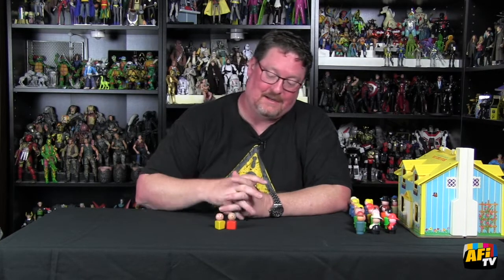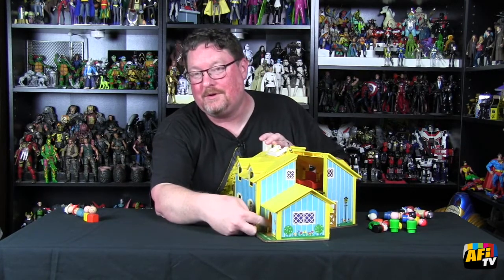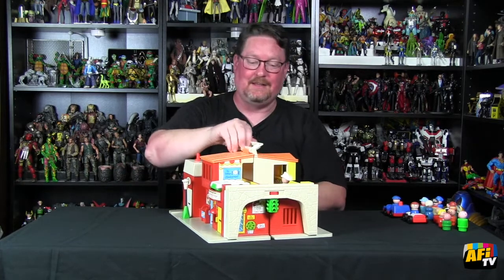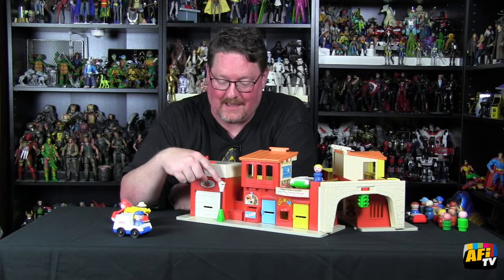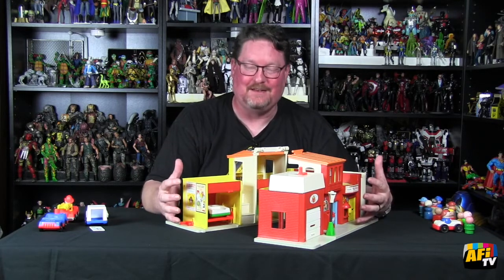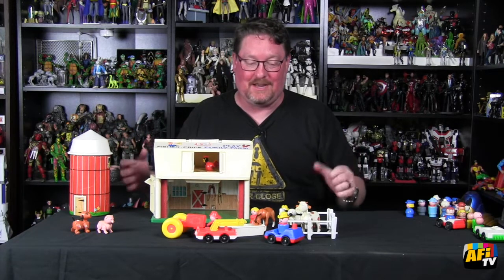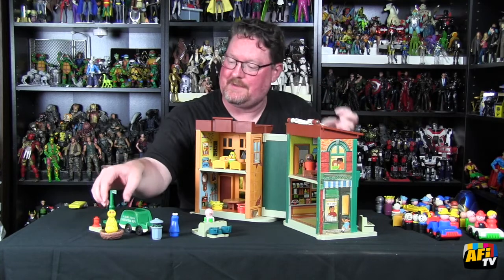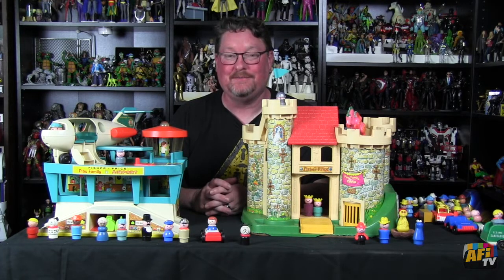AFi Look Back: Fisher-Price Play Family/Little People Sets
Today we take a look back at some of the greatest toys of my childhood, the Fisher-Price Play Family sets, that eventually came to be known as the Fisher-Price Little People line.  These sets were toy perfection and even as a child I poured over every detail and function of them.  There wasn't s square inch that was wasted on these sets and any child could build an entire city, an entire universe if they wanted and everything would work with every other set,